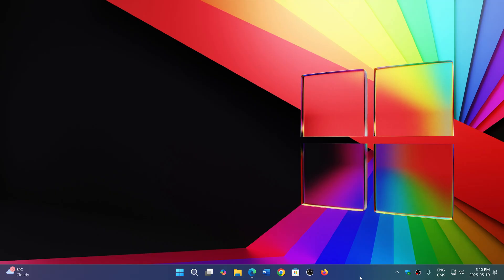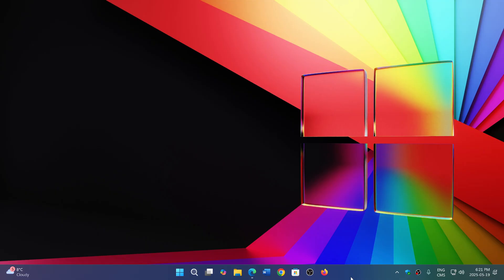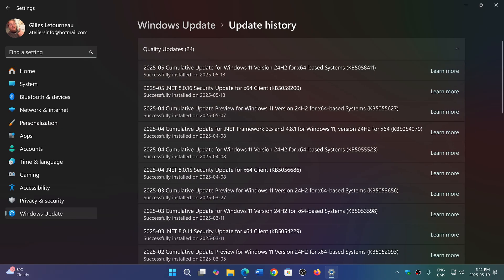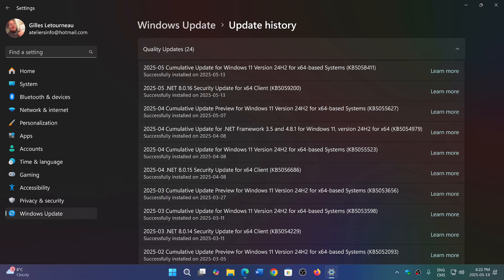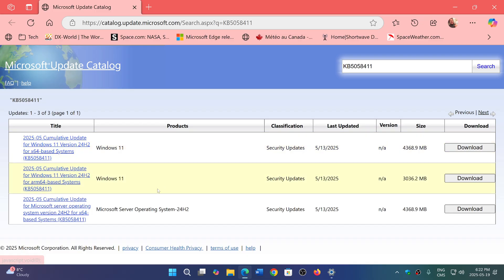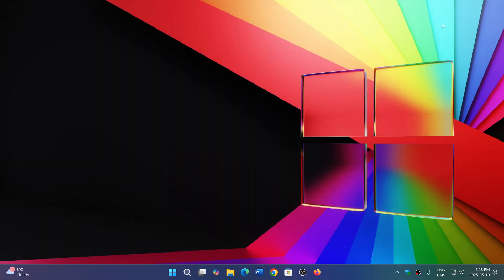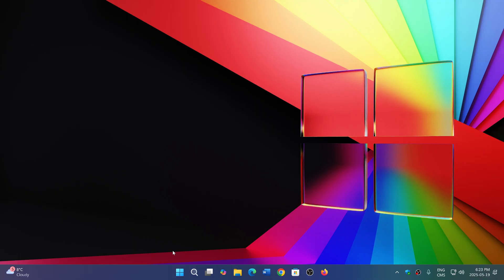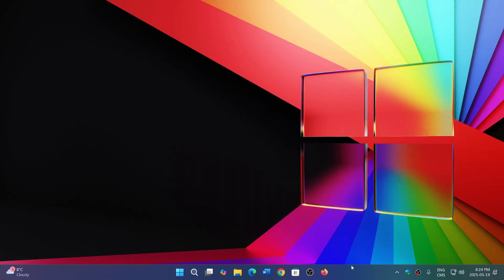Windows 11 24H2 Patch Tuesday update KB5058411 causing install issues and broken File explorer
If install fails you can download and install manually here